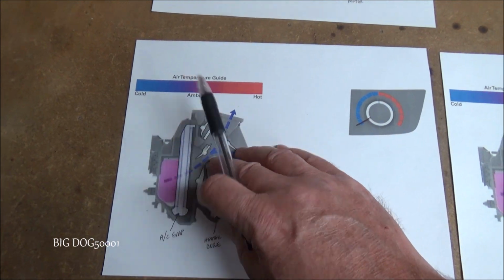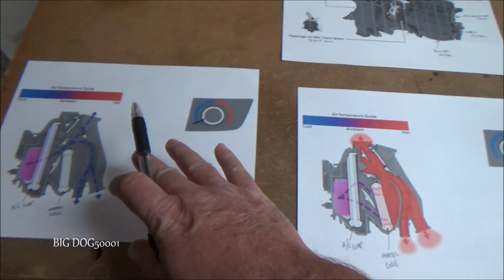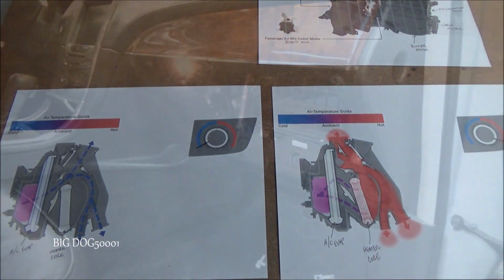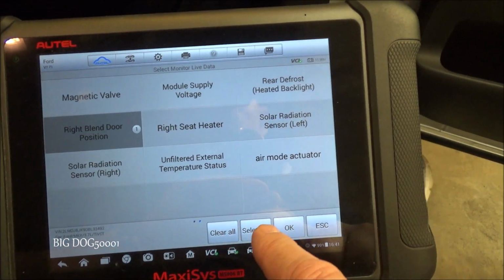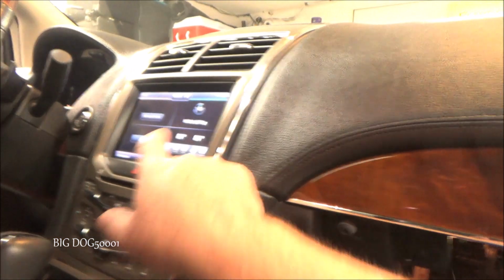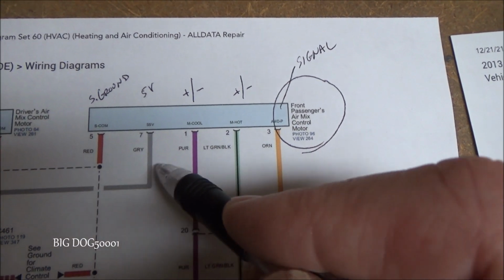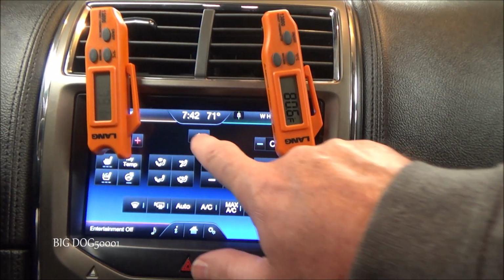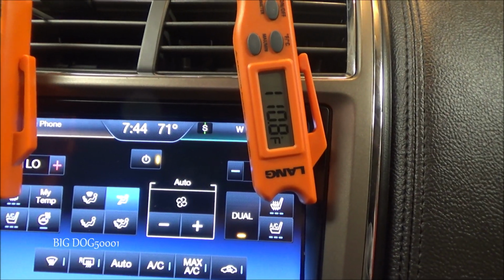Tech Tips - Uneven Car Vent Temps: Heat or A/C Blowing Hot Air on One Side Cold Air On Other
Tech Tips - Uneven Car Vent Temps:  Heat or A/C Blowing Hot Air on One Side Cold Air On Other.  In this video I give some tips on fixing a vehicle that has uneven vent temperatures.  A problem where the vents on one side blow hot air and the other side blows cold air is a common issue.  HVAC issues with the blend door actuators, air mix motors, A/C refrigerant or coolant/antifreeze can all cause problems where the vent temperature is uneven.  The exact vehicle in this video is a 2013 Lincoln MKX AWD with dual climate control.  Enjoy!

Scan Tool
Lang Digital Thermometer